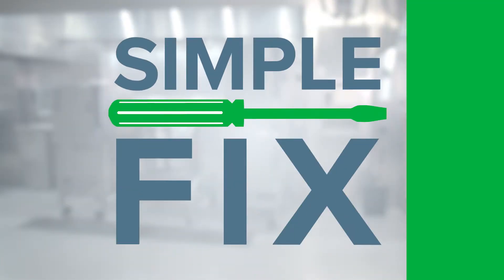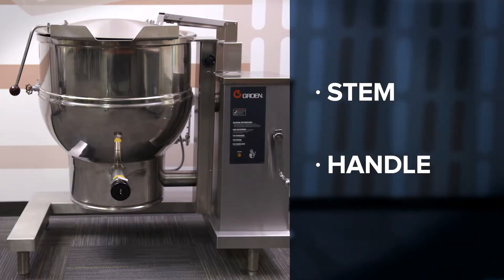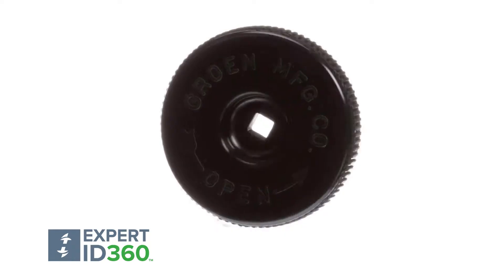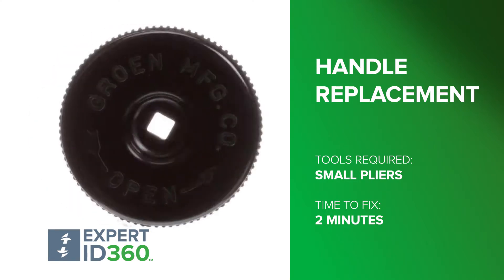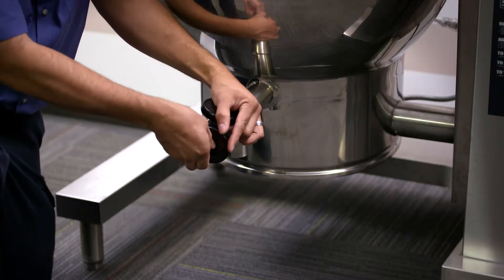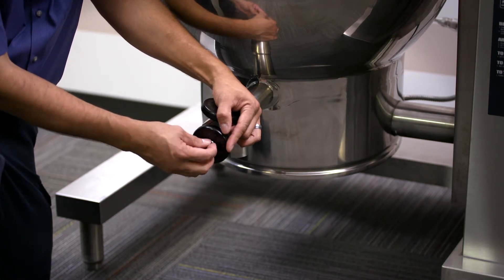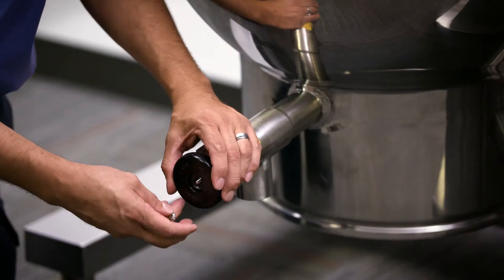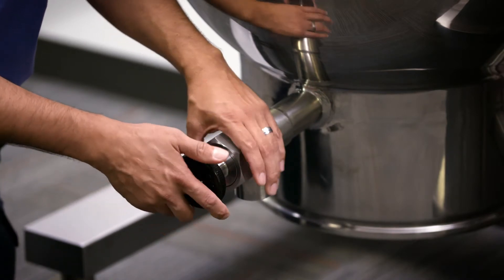SimpleFix | How to Repair a Cracked or Stripped Groen Kettle Handle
Fix a cracked or stripped Groen kettle handle yourself in 2 minutes. All it takes is a pair of small pliers.

Trust the Parts Experts at Heritage Parts to help you find 100% genuine OEM parts at the right time every time!